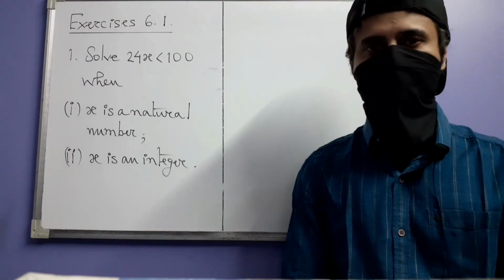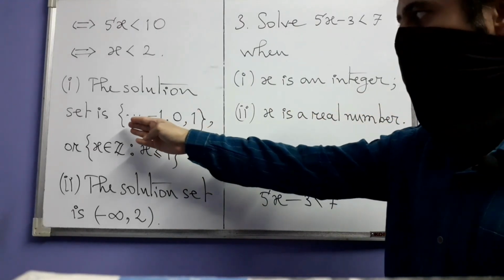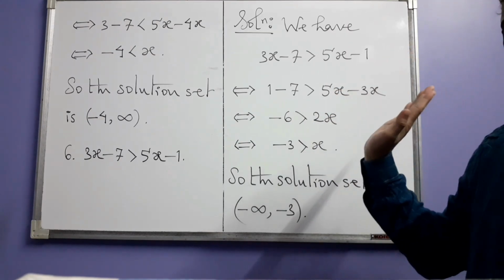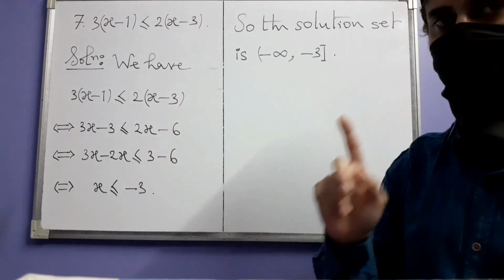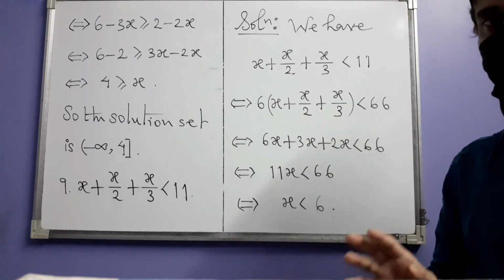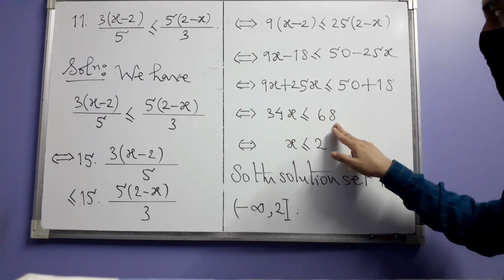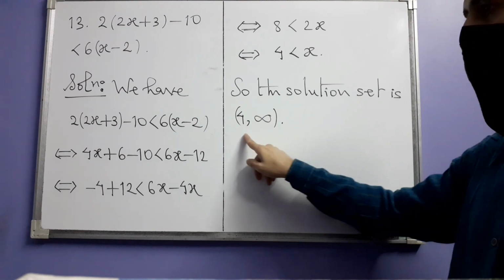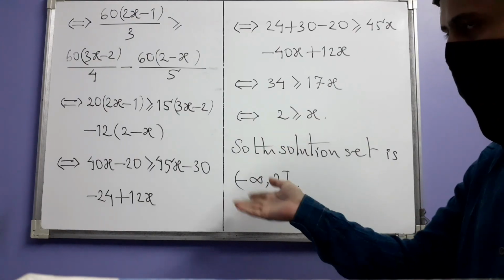Linear Inequalities (NCERT)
We start Exercises 6.1. In this part we solve Exercises 1 - 16 (except 14 and 15, for which hints are given).